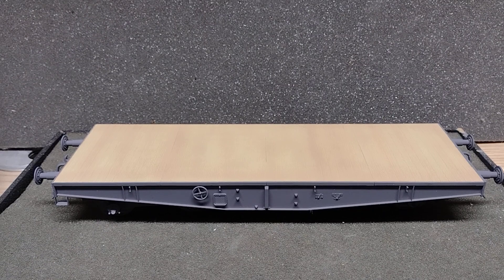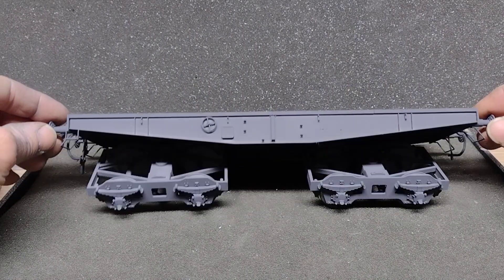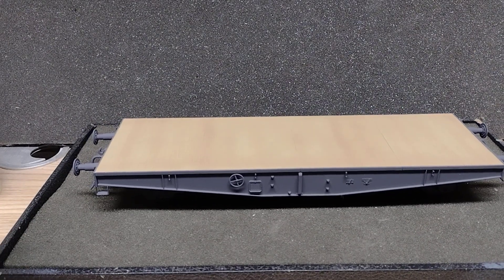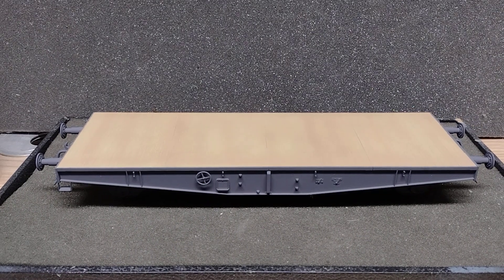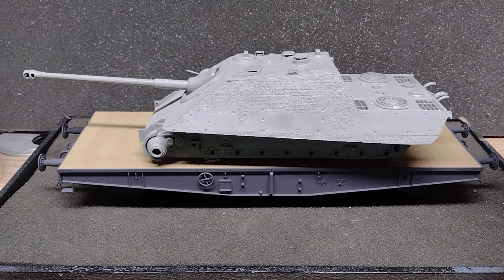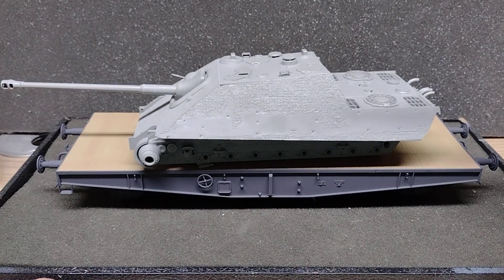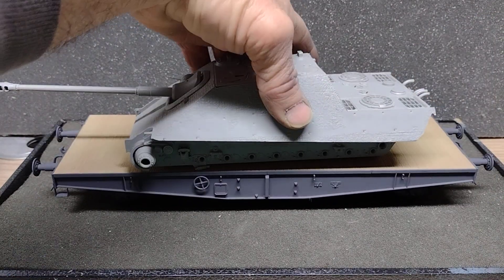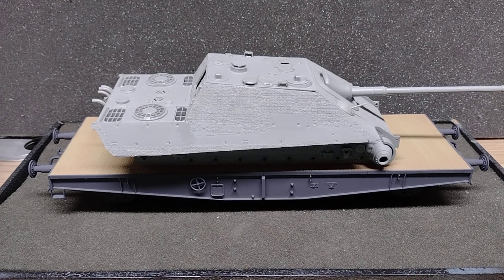Jadgepanther G1 Plattformwagen 1/35 Takom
quick update
Jadgepanther G1 Plattformwagen 1/35